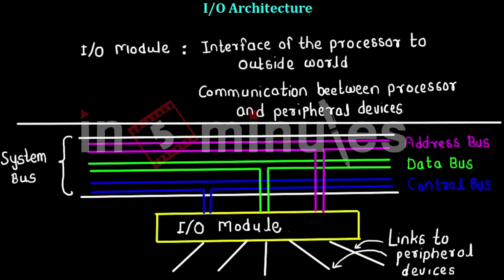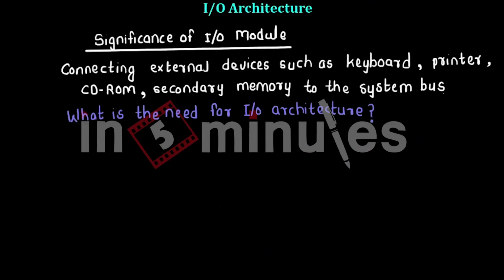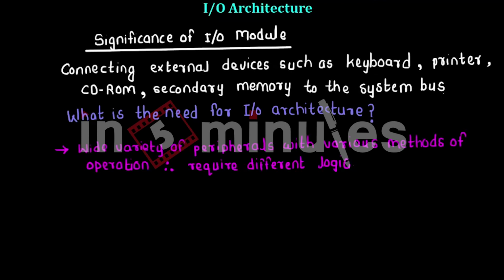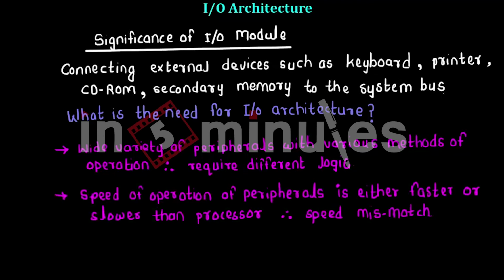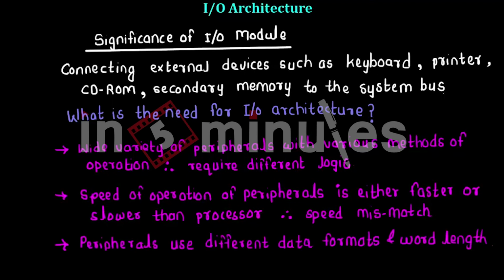Module5_Vid1_Introduction To Parallel Processing System_I/O Architecture (Part 1)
This video explains about the I/O Architecture.